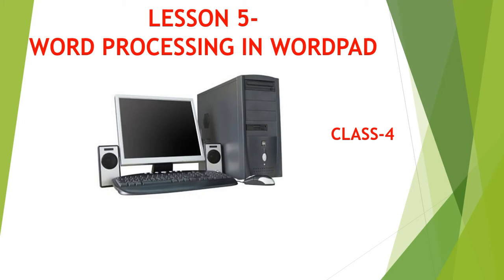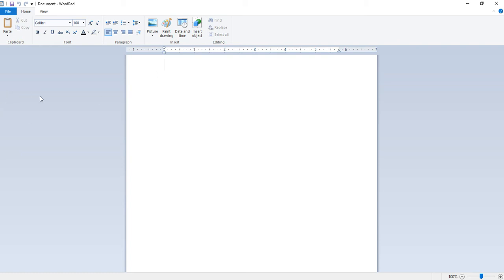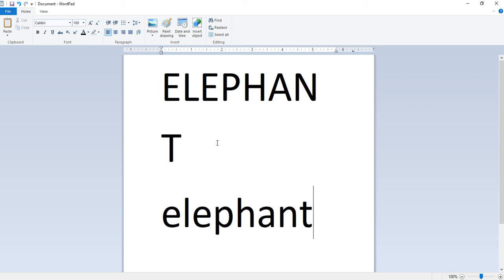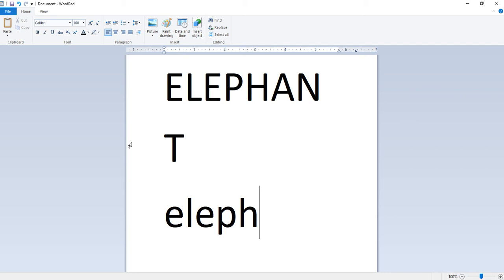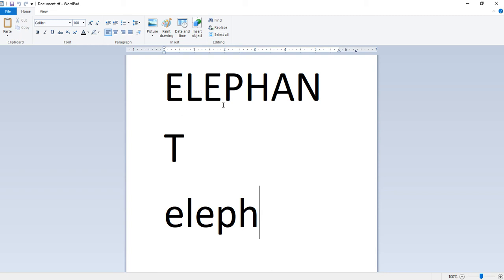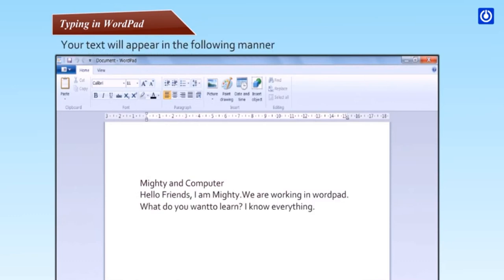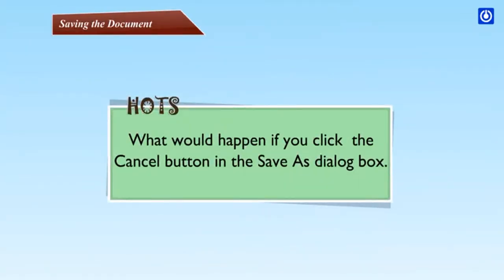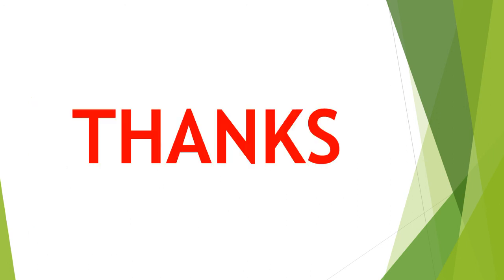class 4 lesson 5 word processing in wordpad